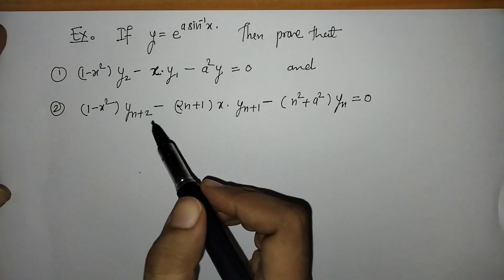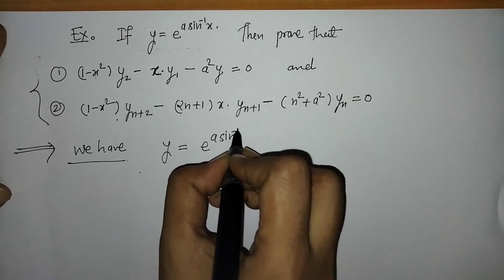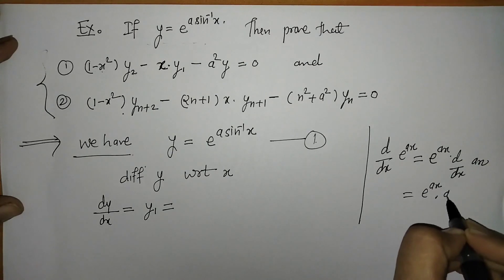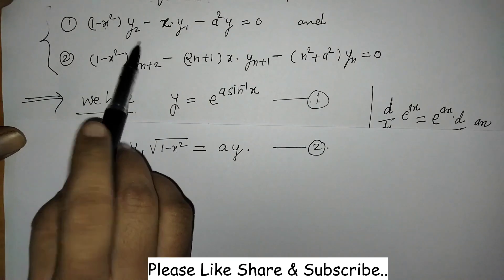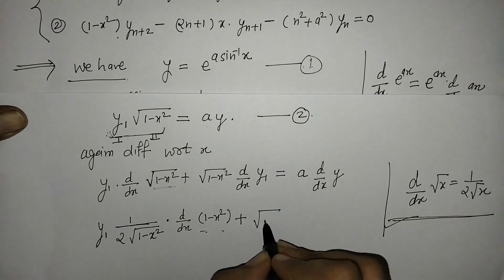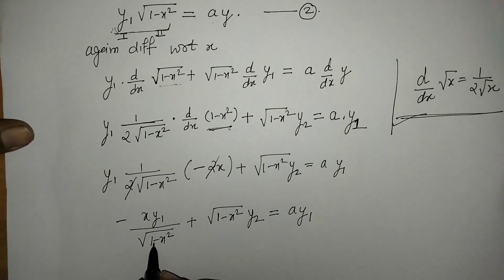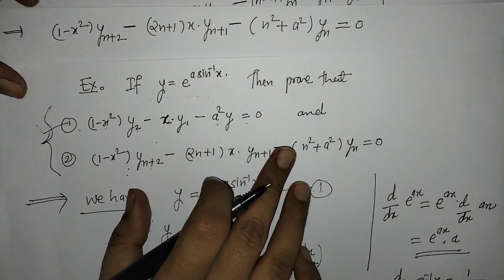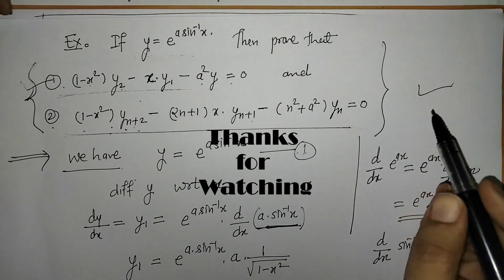Example Leibnitz's Theorem || Detailed Solution ||Successive Differentiation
Example Leibnitz's Theorem || Detailed Solution || Solution for Beginner